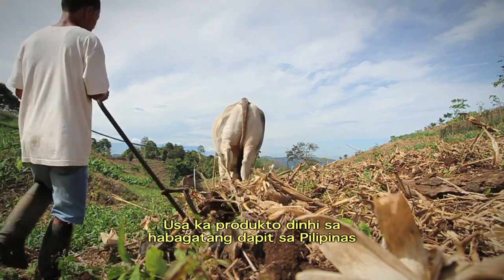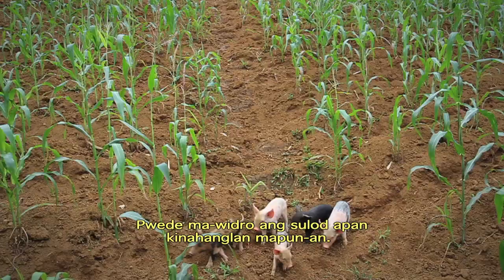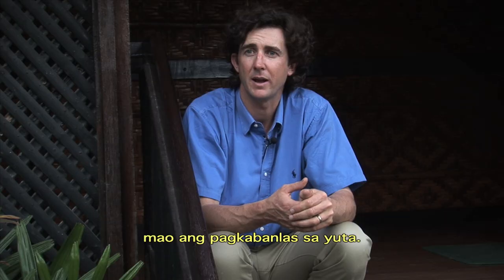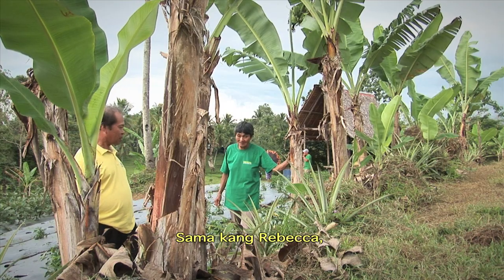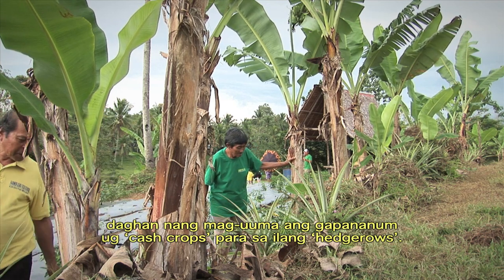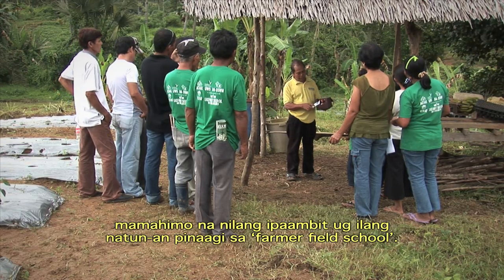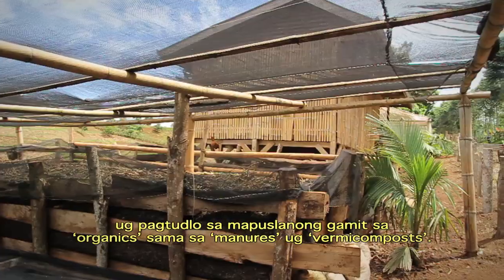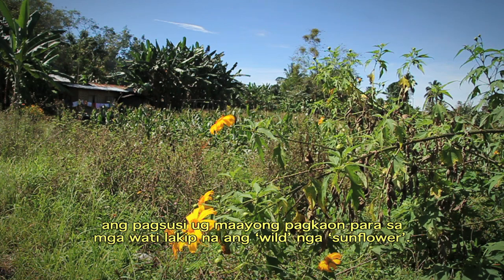Dirt Rich - Balancing the soil bank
Managing soils for sustainably improving the incomes of smallholder vegetable farmers in the Southern Philippines.  With an ever-increasing number of mouths to feed, one of the biggest challenges in the southern Philippines is finding ways to produce enough food from a limited supply of arable land.  But soil is like a bank account -- you can withdraw what you have, but then how to replenish it?  A group of scientists and researchers from the Philippines and Australia have been working with farmers to find some solutions.  Their investigations on affordable ways for smallholder vegetable farmers to enrich soil fertility and reduce erosion are helping farmers increase yields and improve their incomes.